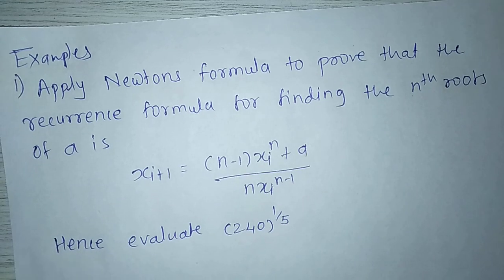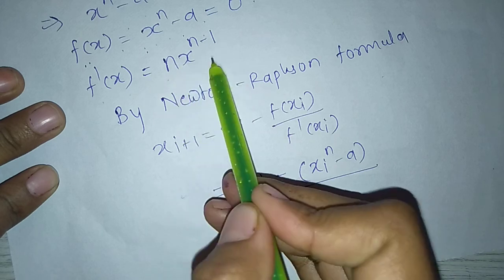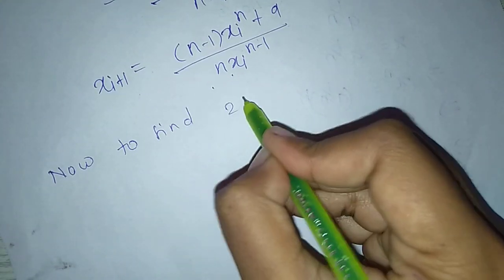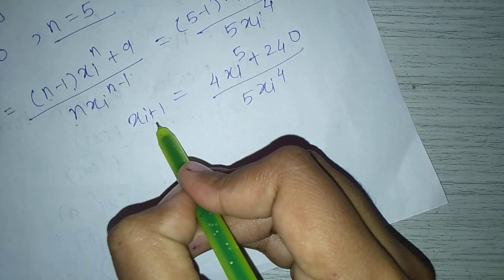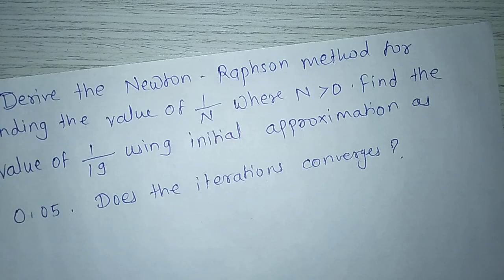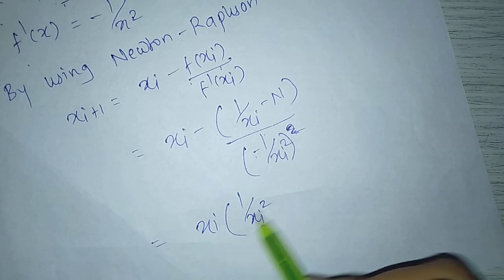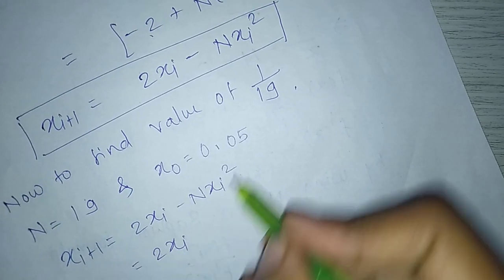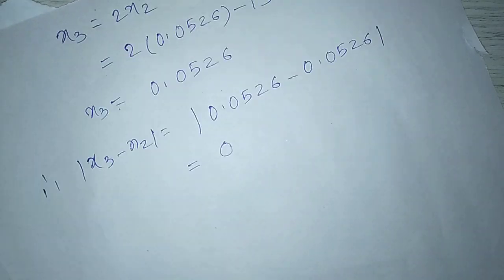S. Y. B. SC. (Comp.Sci.) (Paper - II: Numerical Techniques) Ch1-Algebraic & Transcendental Eq.(Lec4)